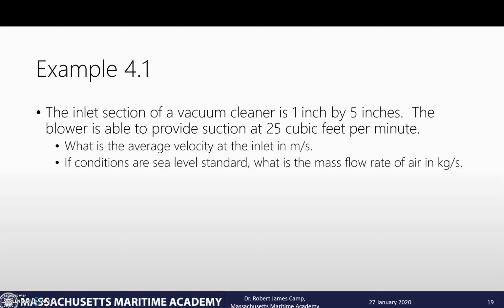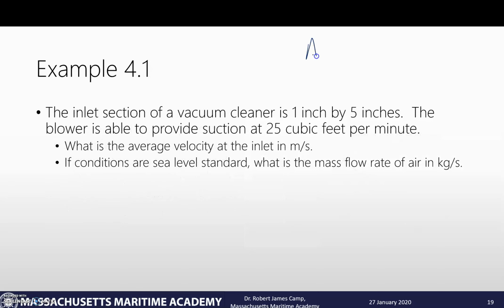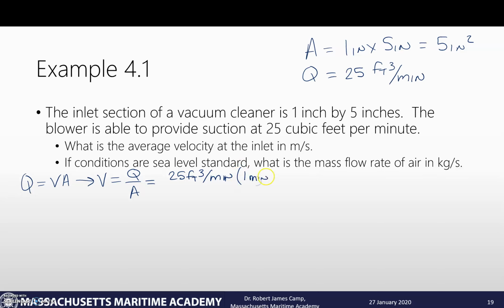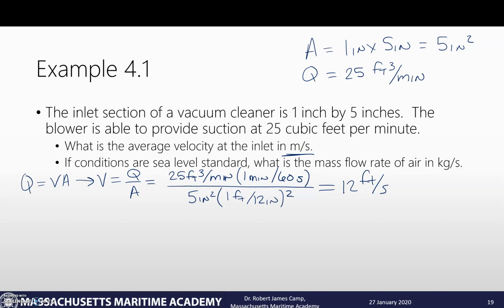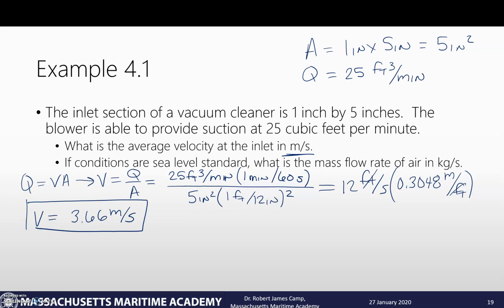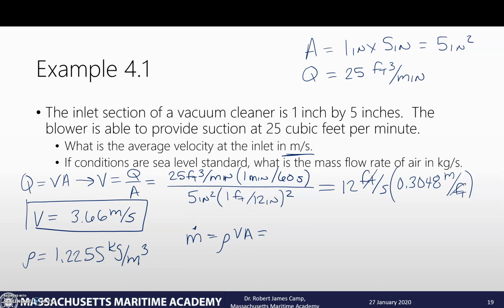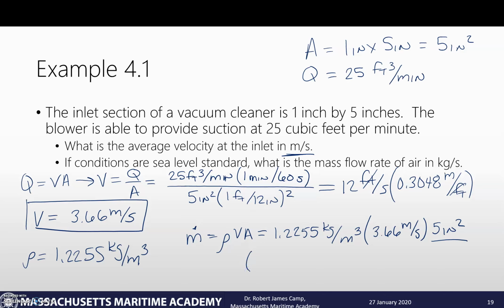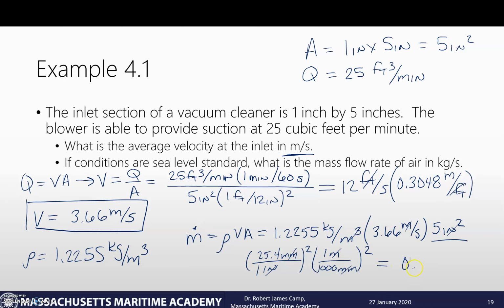FM4 C3 Example 4 1